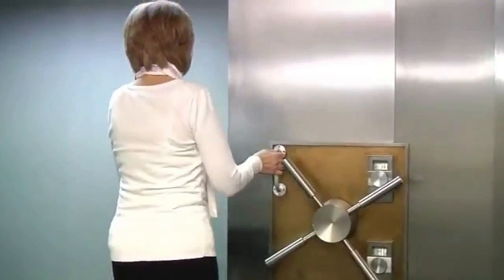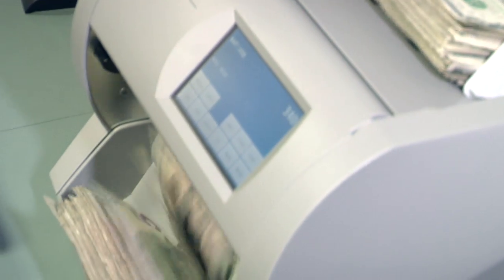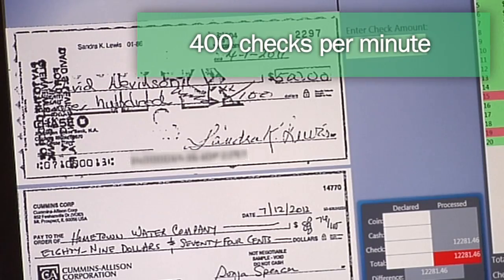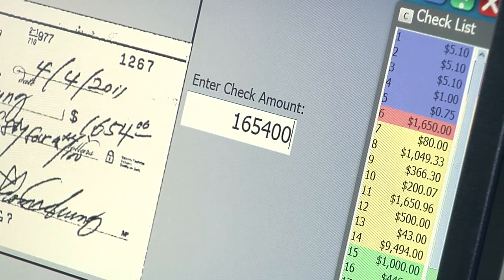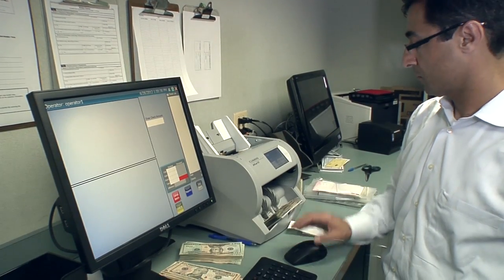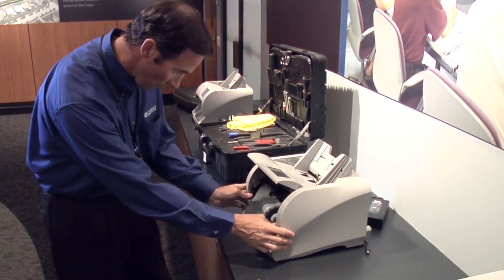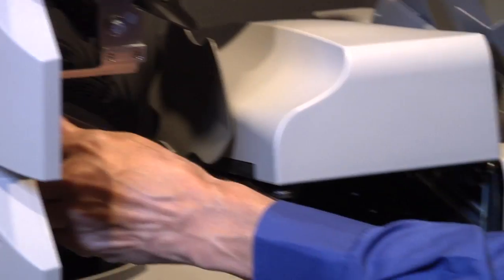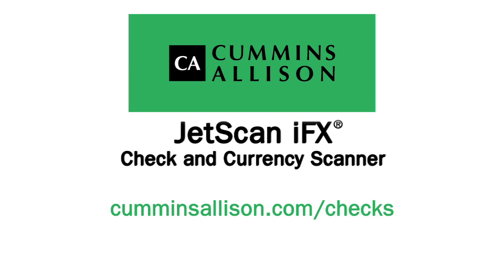JetScan iFX® Check and Currency Scanner for Vault Processing Applications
Processing checks and handling currency with scanning and storing double-sided bank check images.